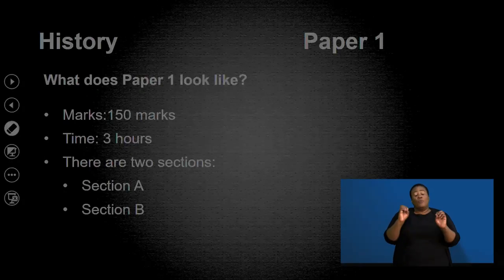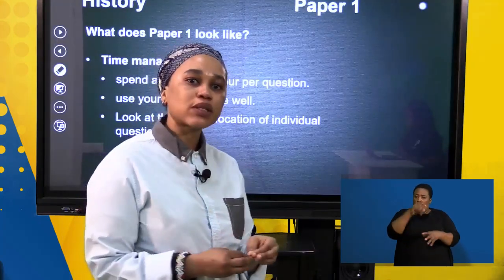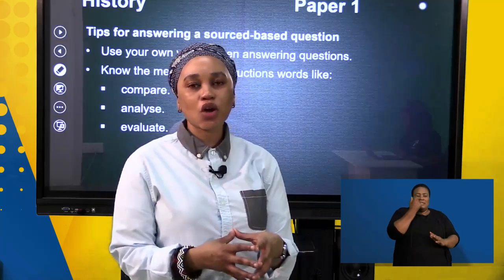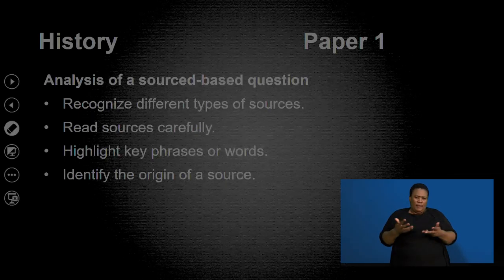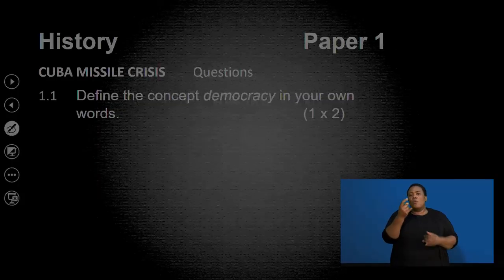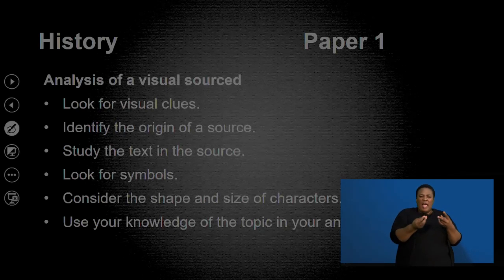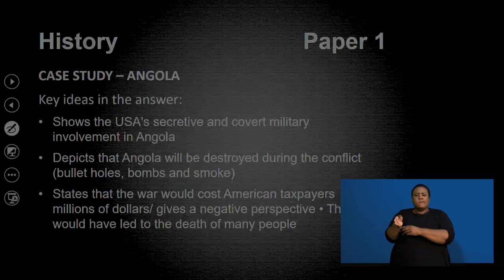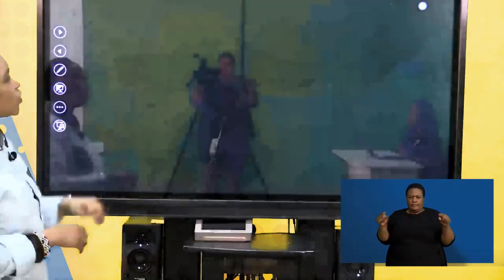History Grade 12 Exam Guide Paper 1